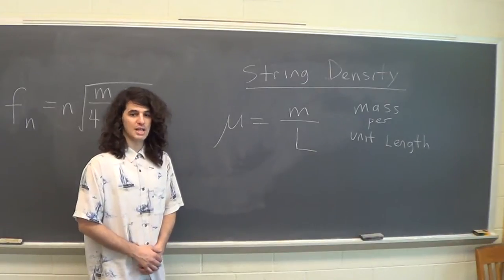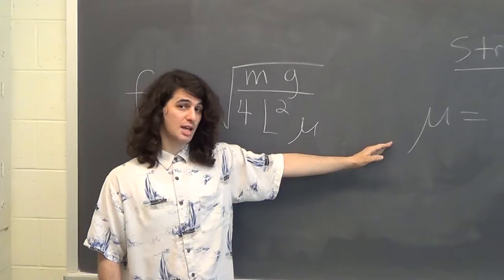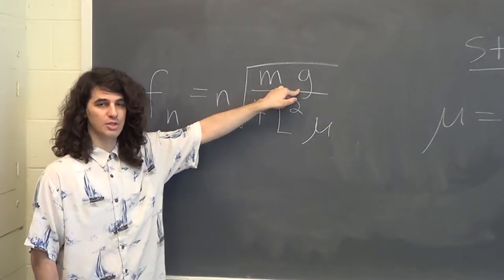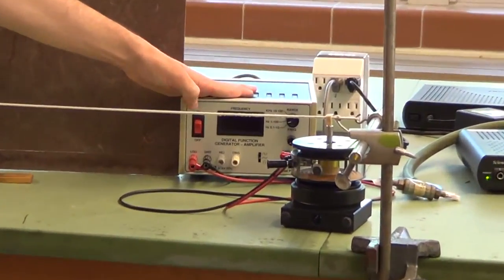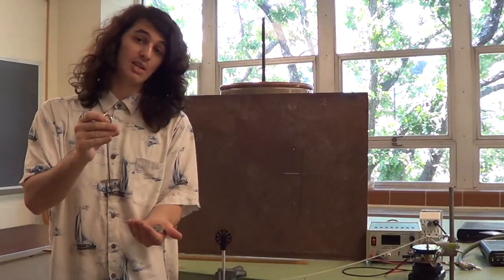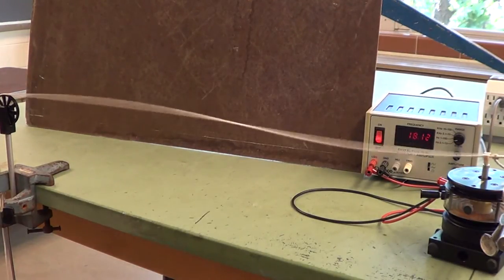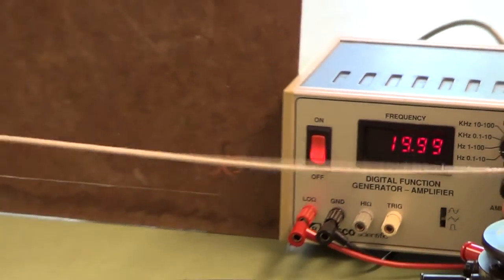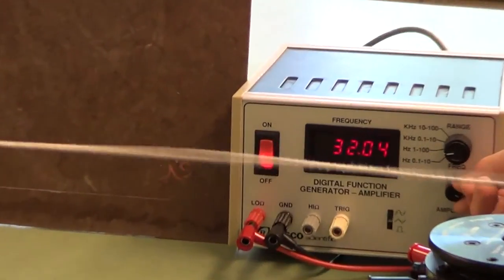string vibration lab